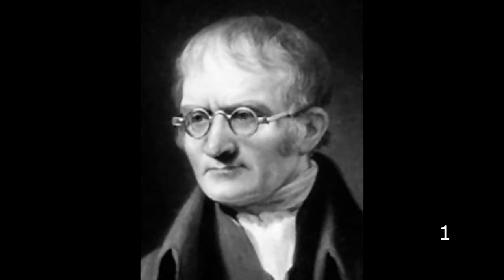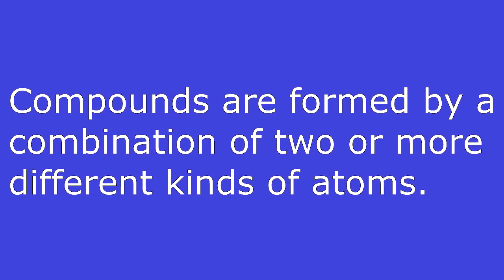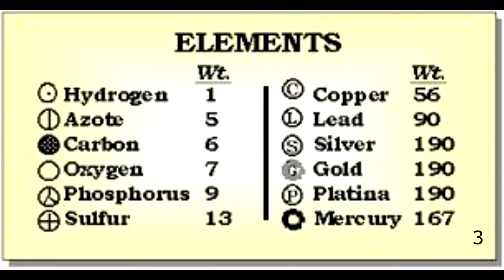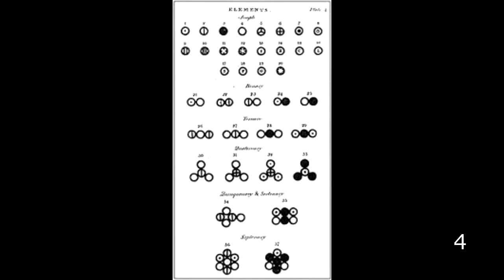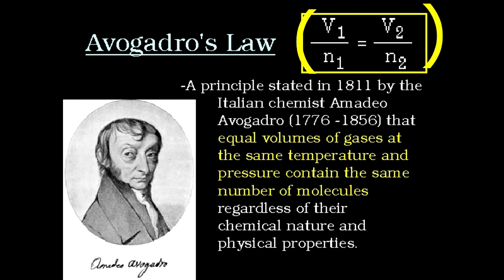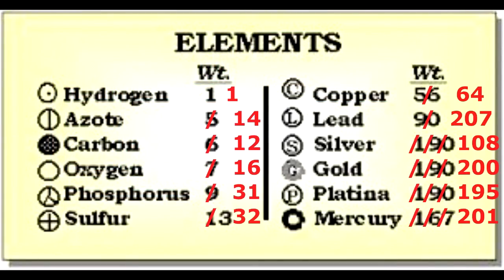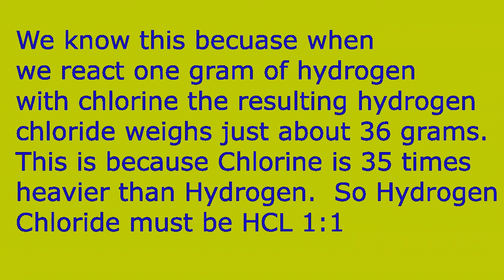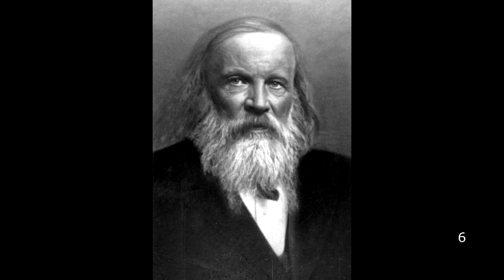Dalton's Atomic Model L7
#7 Dalton is credited with first proposing the idea that all substances were comprised of atoms, and pure elements were comprised of the same type of atoms which can combine to form compounds in fixed proportions such as H20 and CO2.